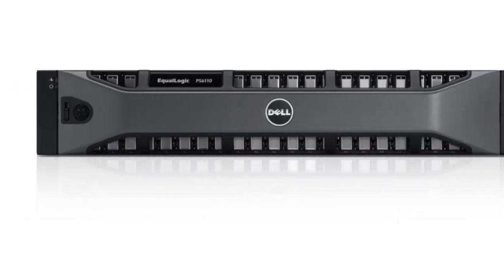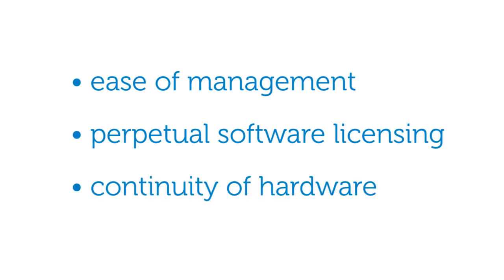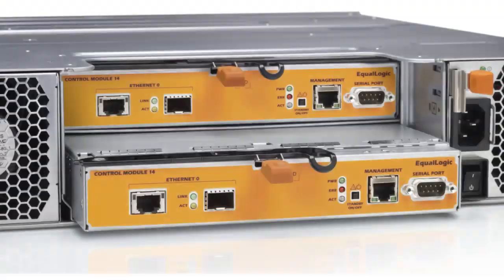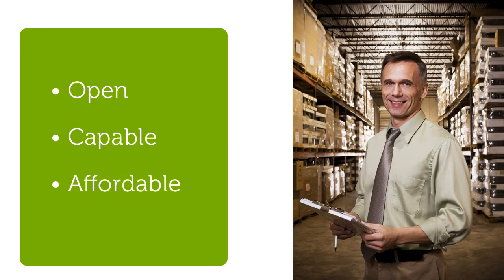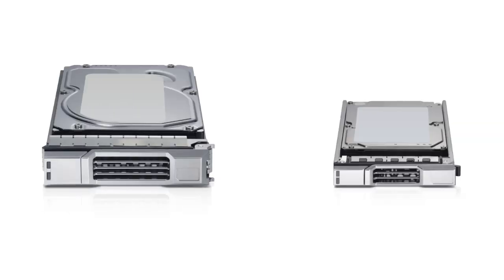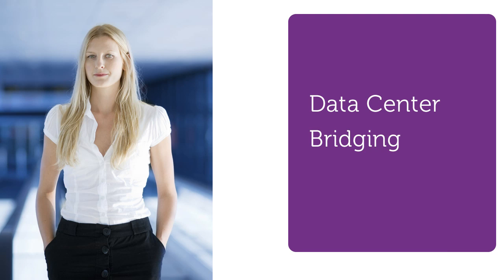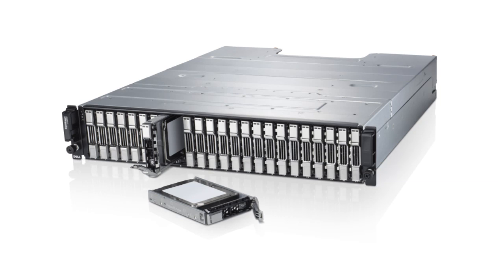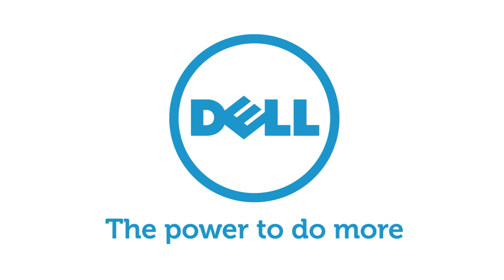Dell EqualLogic announces the PS6110 and PS4110 Series Arrays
Dell Storage announces the latest arrays in their EqualLogic line, the PS6110 and the PS4110. These new arrays feature flexible connectivity, higher performance and greater density while retaining EqualLogic's famed ease of use.